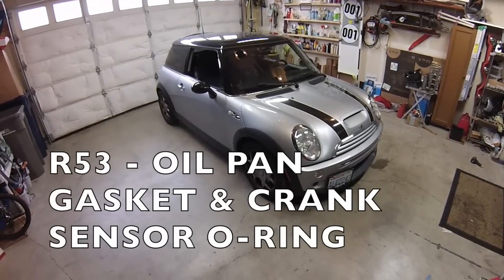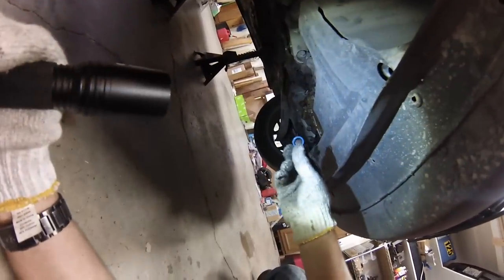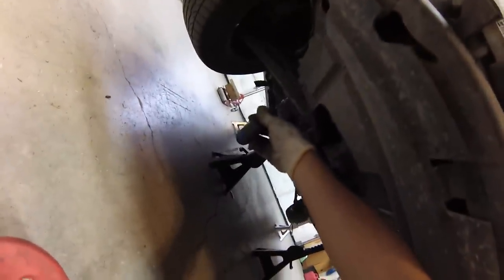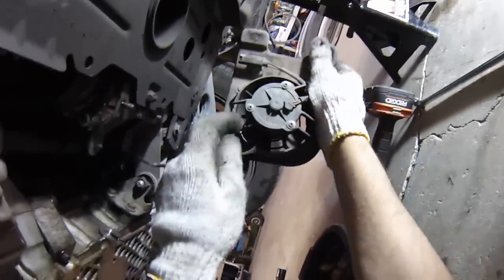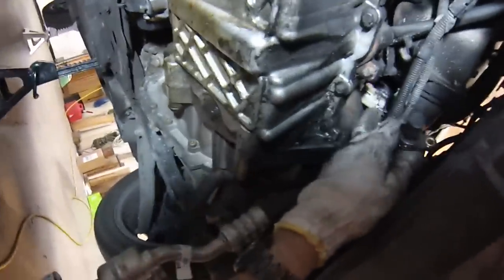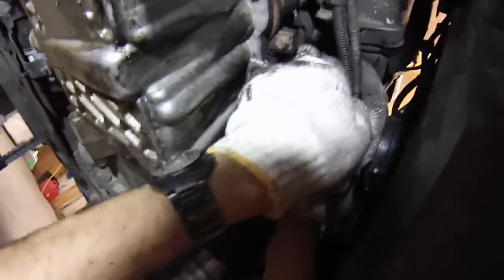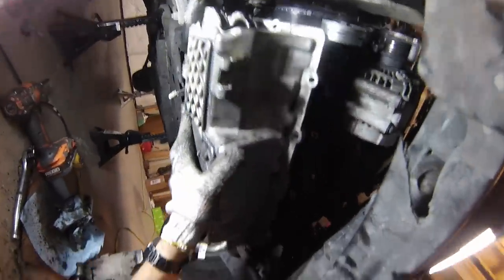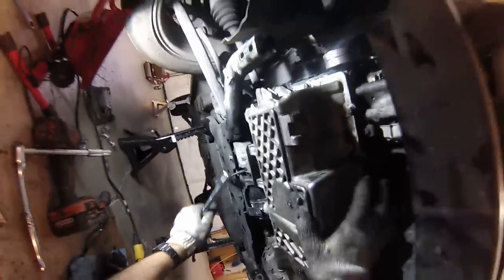Replace MINI Cooper crank sensor o-ring & oil pan gasket R50 R52 R53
Gen 1 MINI leaking oil? Your crankshaft position sensor o-ring is almost certainly bad, but the oil pan gasket could be as well. I show you how to change both.
The crank sensor o-ring leaks on 100% of R50, R52 and R53 1st generation MINIs! Oil pan usually starts leaking at around 80-100,000 miles. Mechanics eye view repair howto video.

Buy parts and install yourself to save money and have fun by working on your own MINI Cooper!